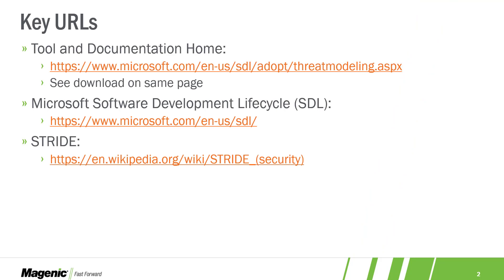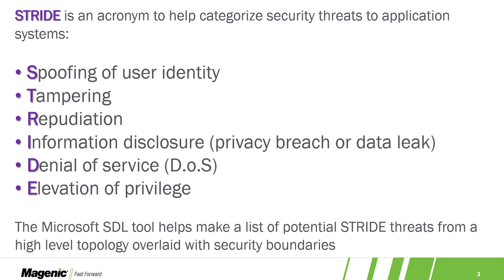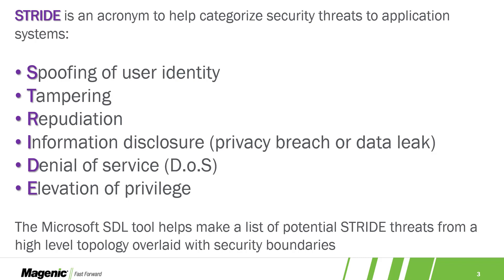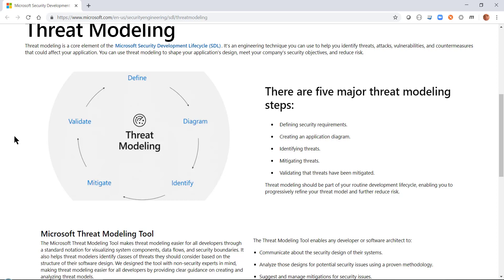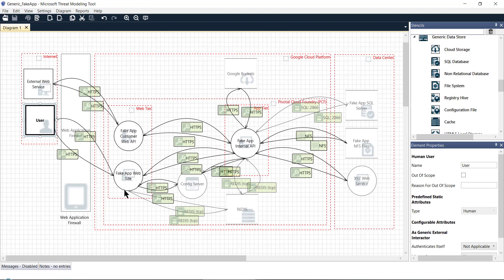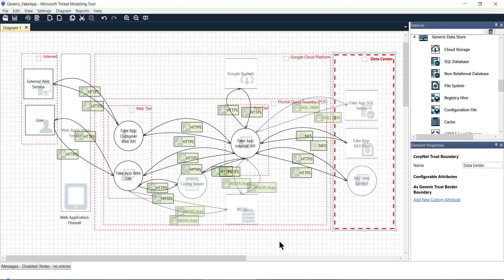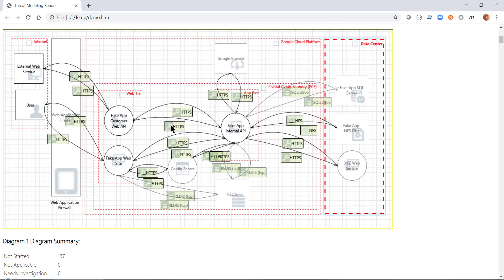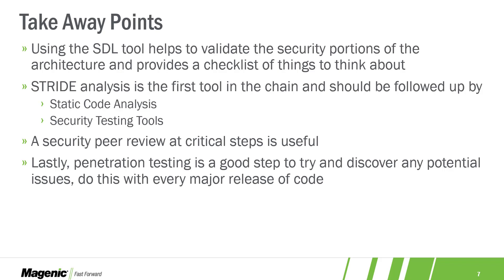STRIDE+MS_TMT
Using the Microsoft Threat Modeling Tool to explore poterntial STRIDE security threats.